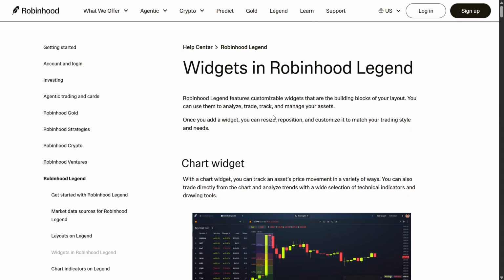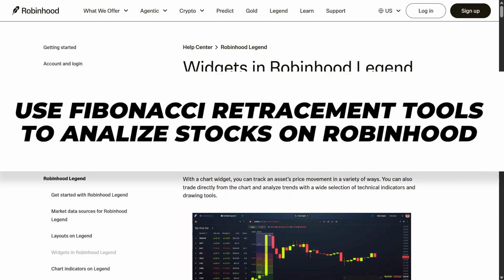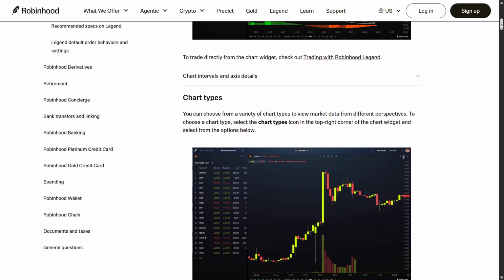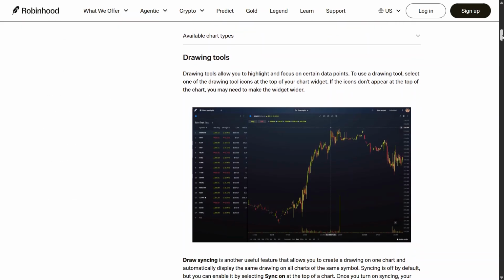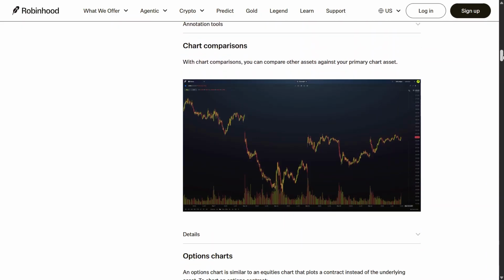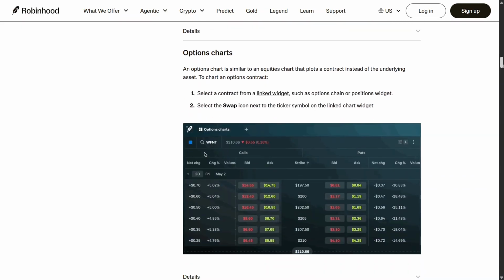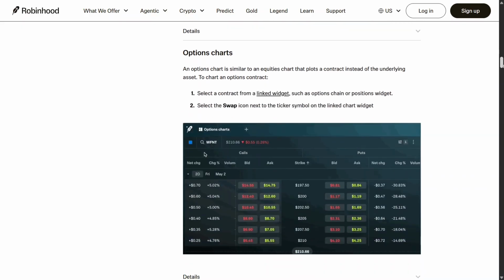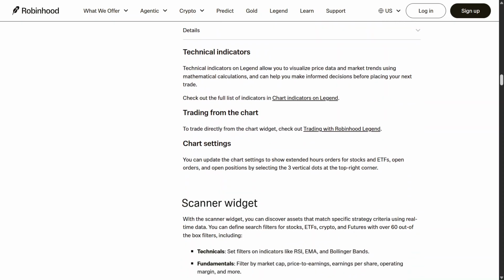How To Use Fibonacci Retracement Tools To Analize Stocks On Robinhood Legend: Easy Step By Step